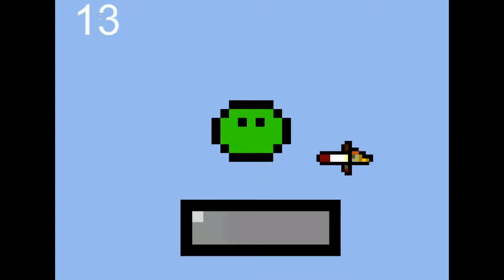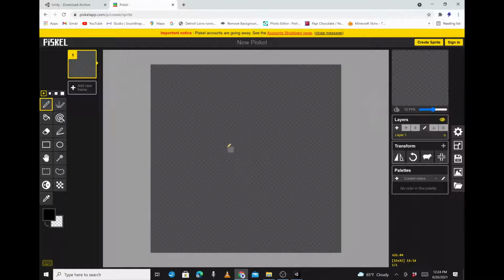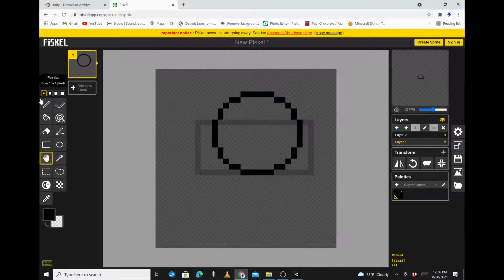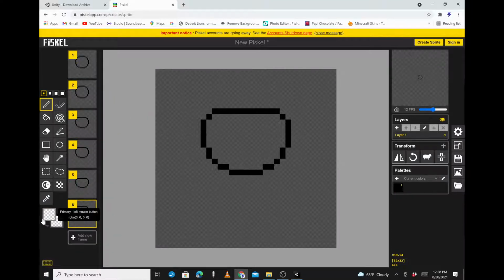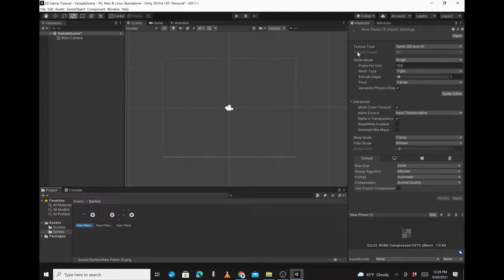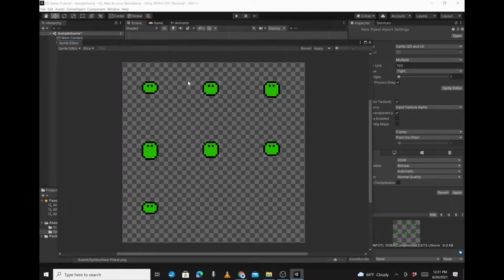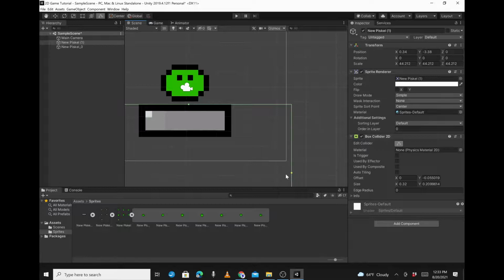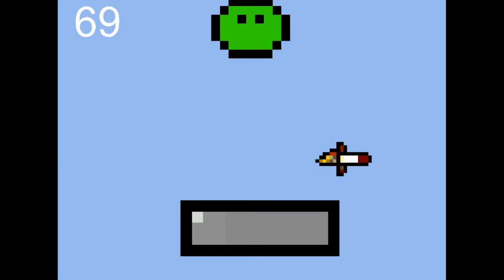How to make and publish your first ever VIDEO GAME! #1